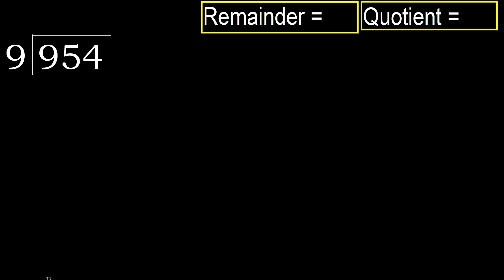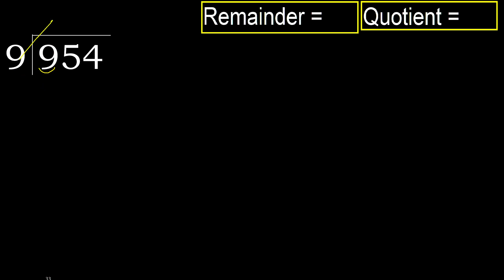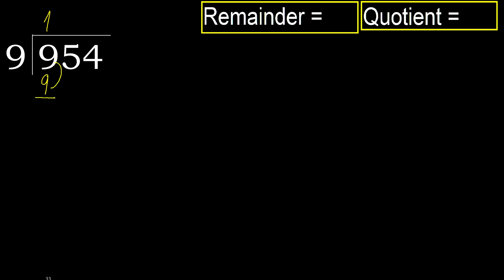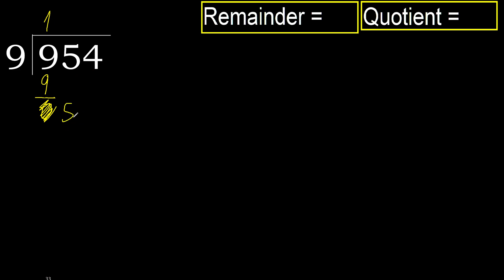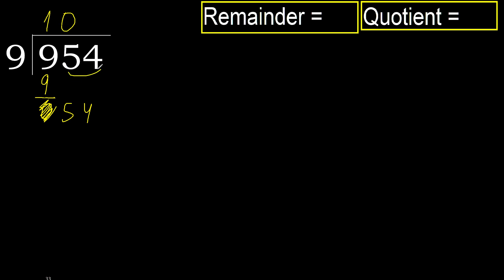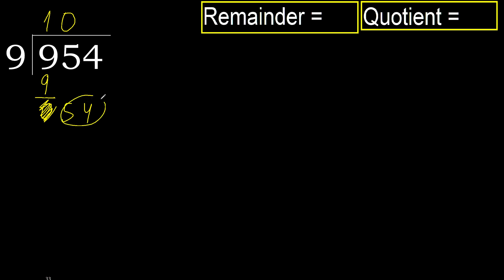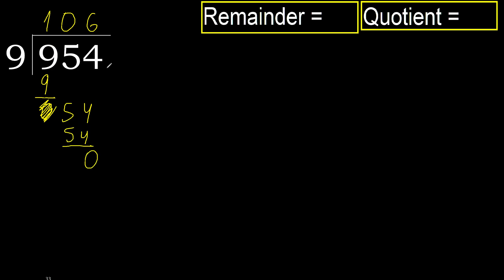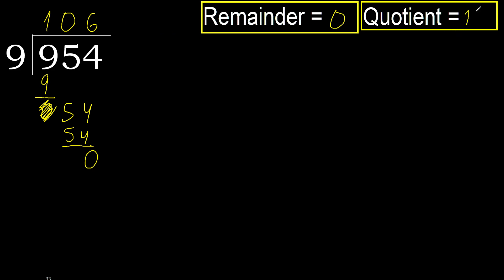Divide 954 by 9 , remainder . Division with 1 Digit Divisors . How to do